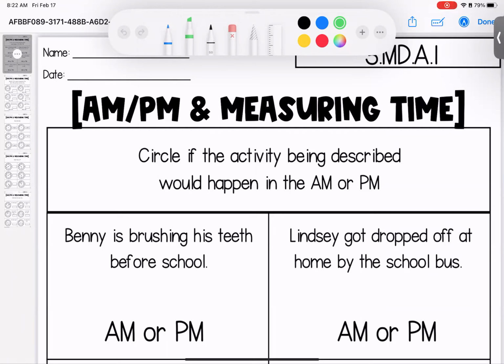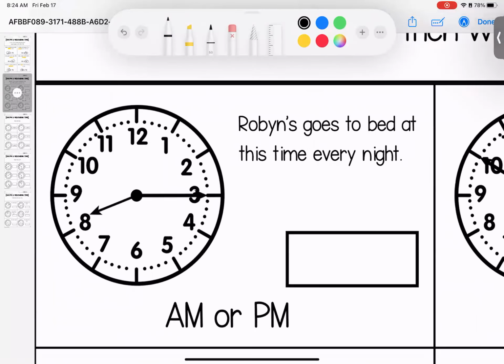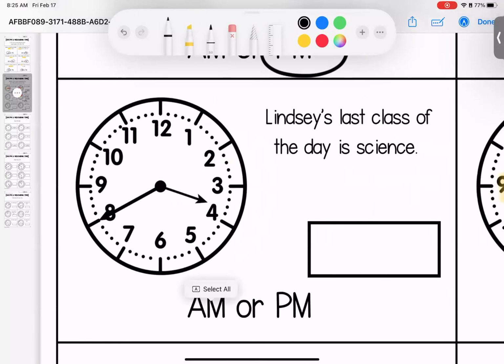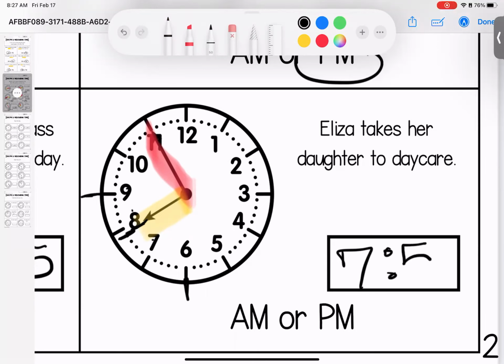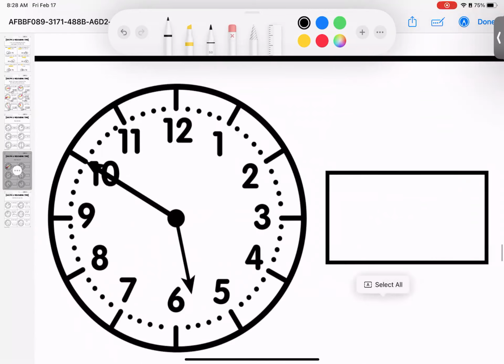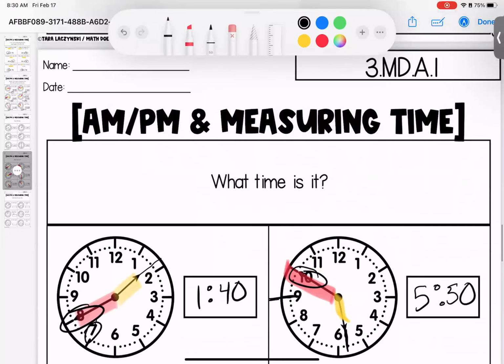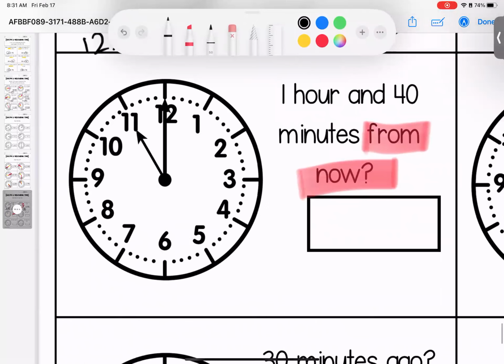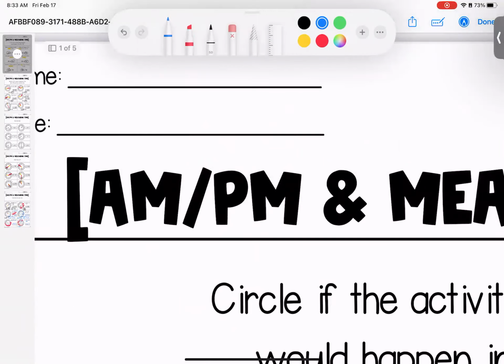Week 23: Crushing Time Challenges - 3rd Grade A.M., P.M. & Measuring Time Homework Review! 🕒📚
🚀 Join me in this comprehensive homework review where we tackle the intricacies of A.M., P.M., and measuring time in 3rd grade math. We'll break down key concepts, address common challenges, and equip you with effective strategies to conquer your homework with confidence.

Whether you're a student seeking extra practice or a parent looking to support your child's learning, this video is your ultimate guide. Let's make understanding time a breeze together! ⏰✨

This week's homework looked at A.M., P.M. and measuring time.

2nd assignment review begins at 1:29

3rd assignment review begins at 4:58

4th assignment review begins at 6:00

5th assignment review begins at 7:55